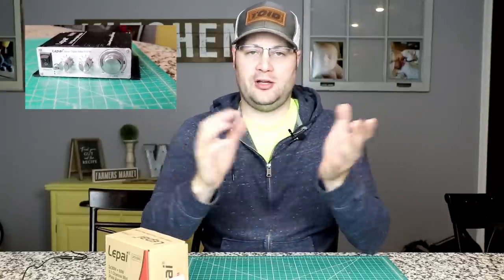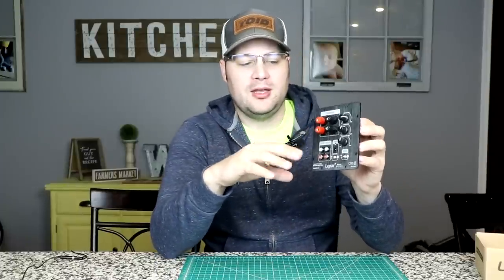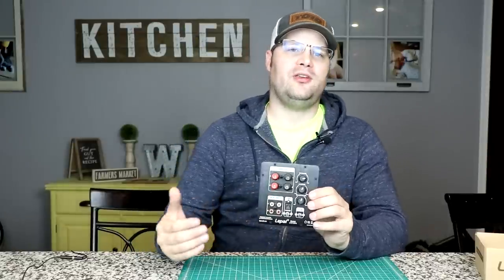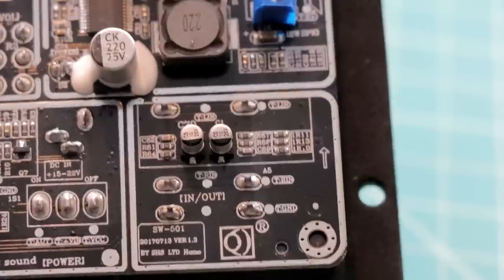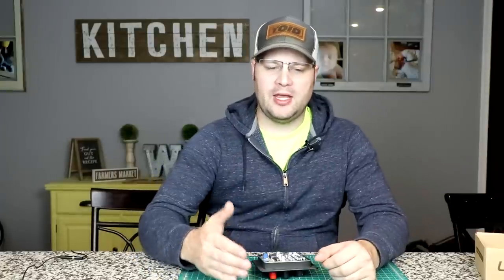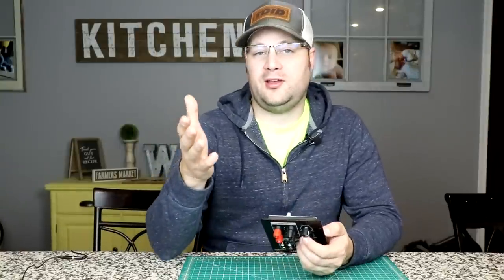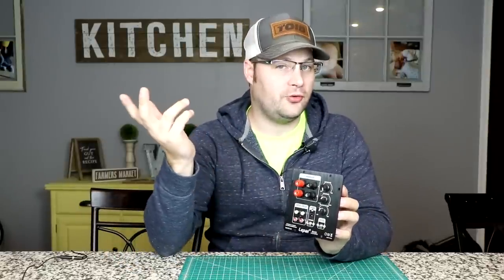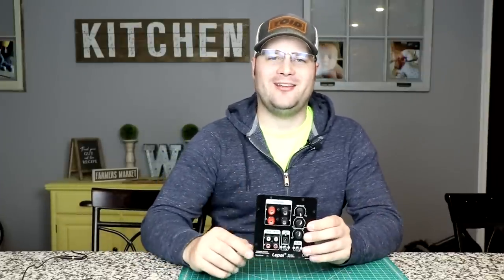FINALLY a 2.1 Amplifier with a High Pass! LP210PA Review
2.1 Amplifiers can be great options for small builds.  However, the options for a good 2.1 amplifier are few and far between  Either they have a low pass or they have a high pass. Rarely do they have both.  Introducing a first look at the Lepai LP210PA.  A small plate amplifier that has both a high pass to protect your satellite speakers, but also an adjustable crossover for your subwoofer.  Take a look and see if this will be useful for your next project.

Don't forget to let me know what you want me to build with it!  Build will be coming soon.